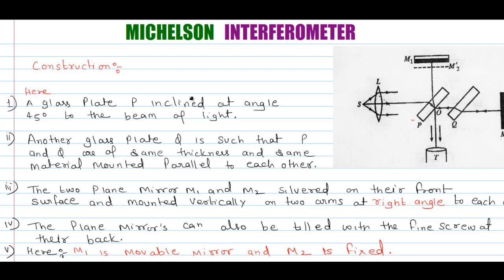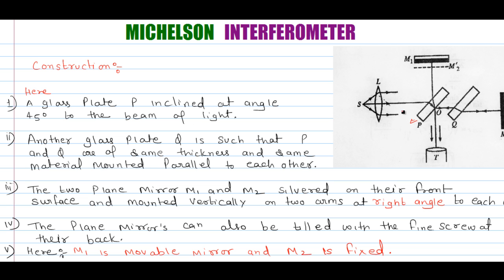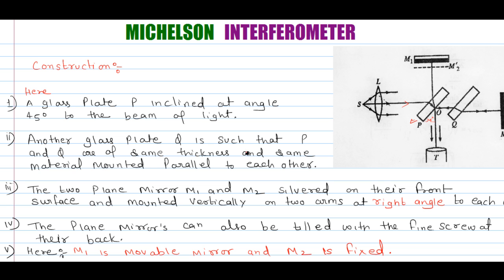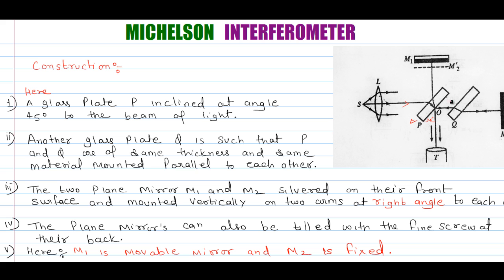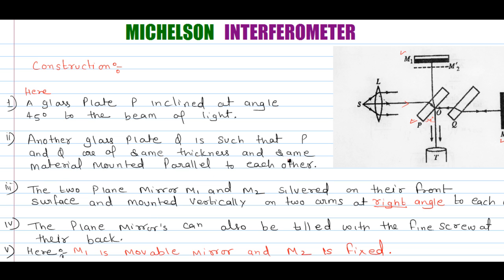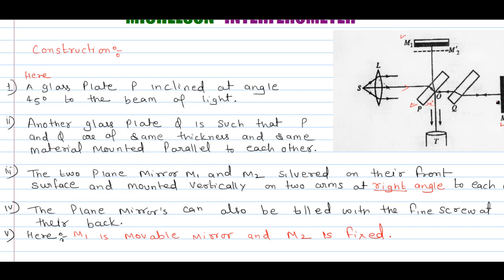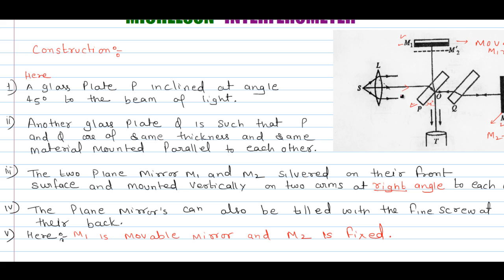Michelson's Interferometer construction PART-1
check part -2 ( for working )
interferometer is used to measure the wavelength of laser light. The incident beam is split into two paths, recombined, and projected on a screen. When one of the path lengths is varied, the interference pattern on the screen changes. By measuring the distance that a path length must be changed in order to achieve the original interference pattern, one can determine the wavelength of the incident light.